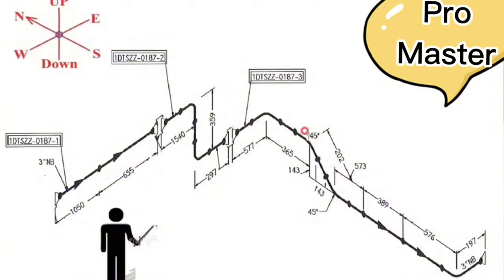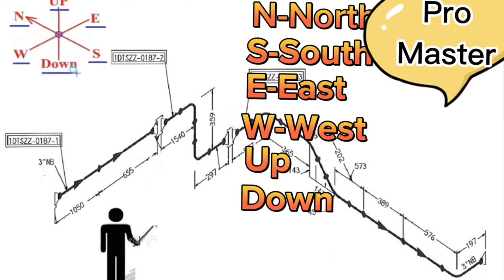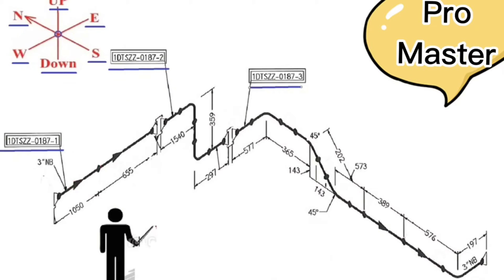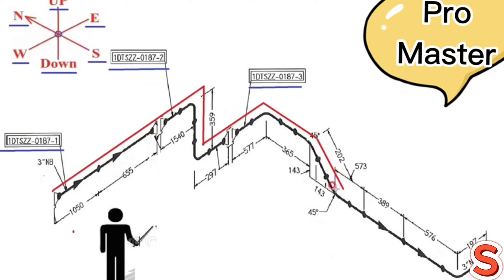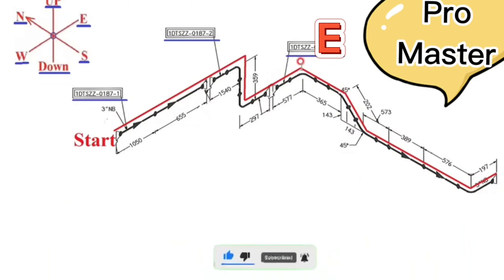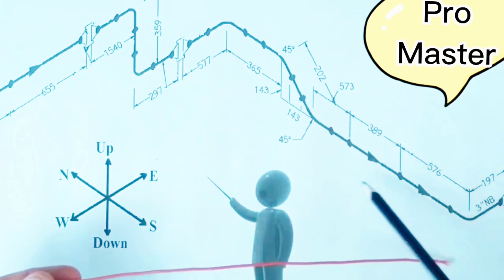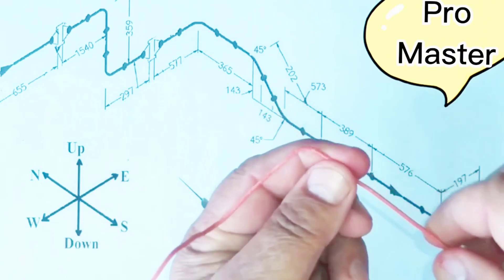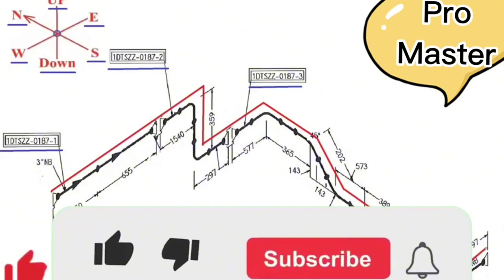Piping Isometric drawing study. Piping wire bending. How to read piping isometric drawing